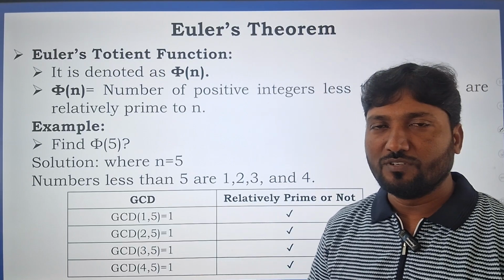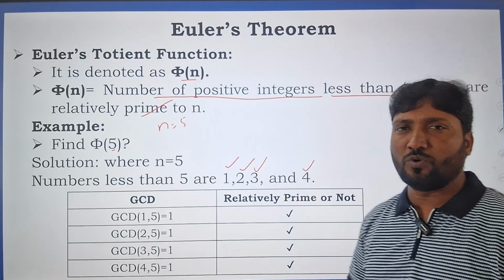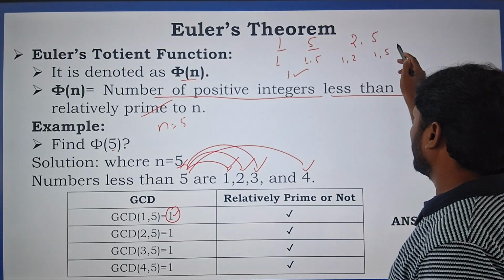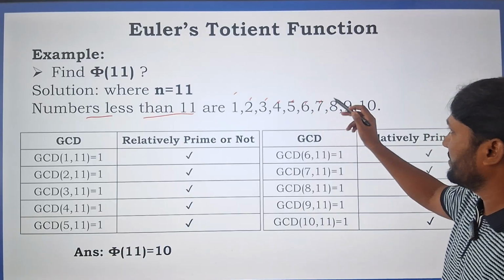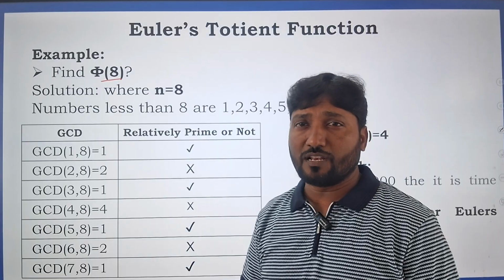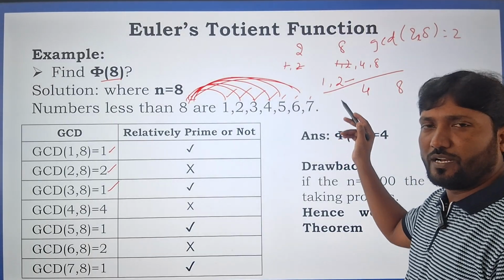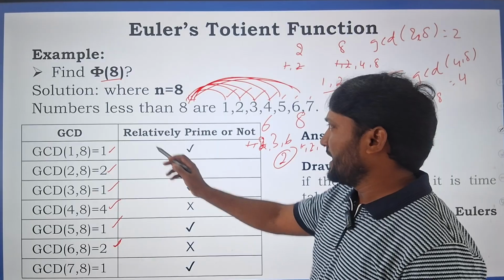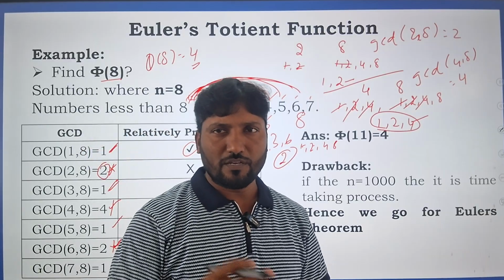Eulers Totient Function education cryptography Number Theory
In Crptogrphy and Network Security